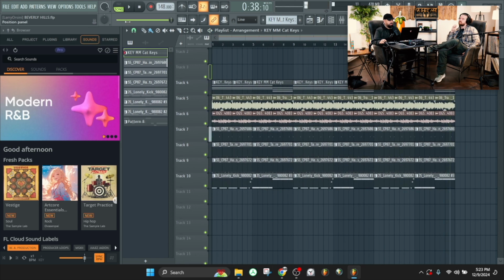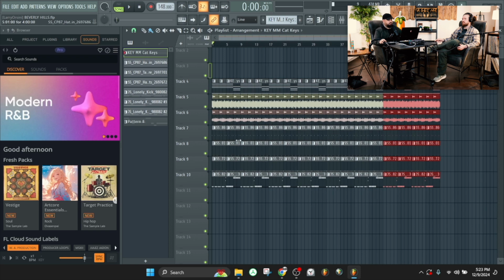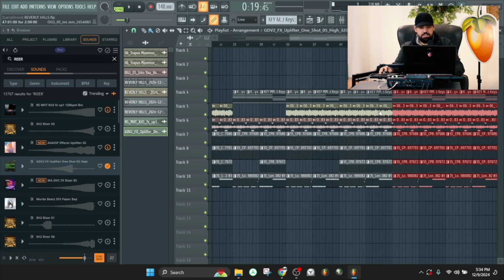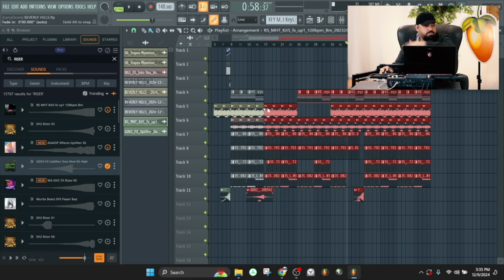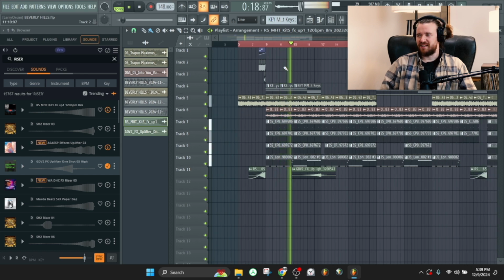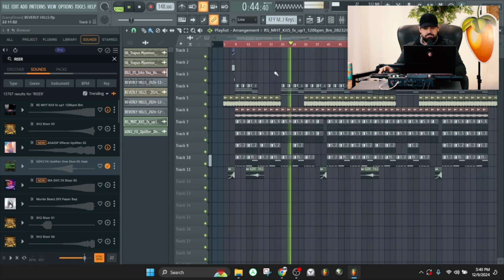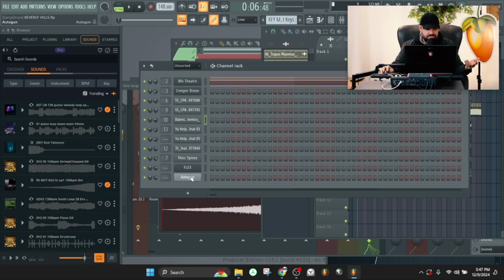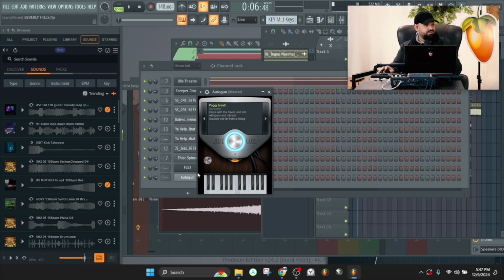Why Beat Arrangements Make or Break Your Track! 🔑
Welcome to Episode 50 of The Larry Ohh Show! This week we will be talking about how to properly arrange your beats and how it can directly affect your beat sales and placement opportunities. We are also playing "Guess That Plugin" where one correct producer in the comments will get a copy of FL Studio Producer Edition!

To enter to win the FL Studio courses, you MUST comment the keyword you hear in this episode.

0:00 Introduction and Giveaway Details
1:16 Beat Organization & Avoiding Repetition in FL Studio
5:00 Crafting Dynamic Intros for Your Beats
9:10 Experimenting with Beat Structure & Textures
13:05 Adjusting for Artists vs. Selling Online
14:50 Creating Hooks & Pre-Choruses with Impact
15:20 - Quick Beat Formatting for Artists
16:06 - Crafting beats that leave space for artist creativity.
19:06 - Hook and Chorus Explained: The importance of a dynamic, catchy structure.
23:48 - Guess That Plugin!: A fun segment to test your knowledge of stock FL Studio plugins.